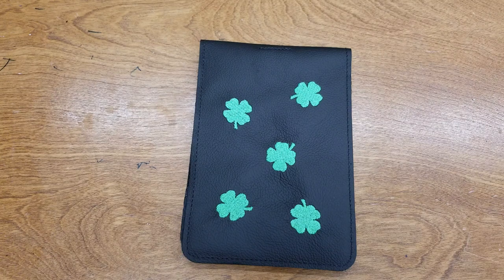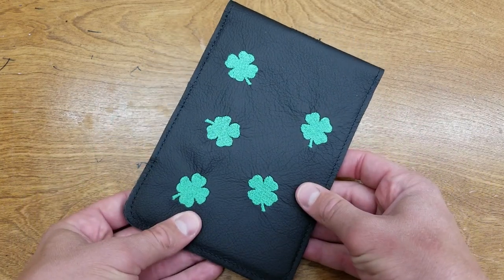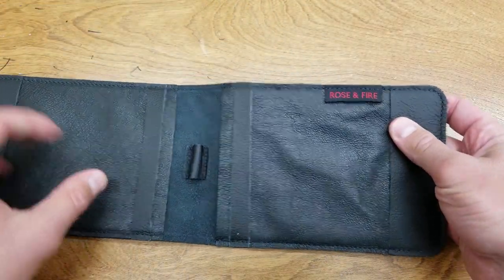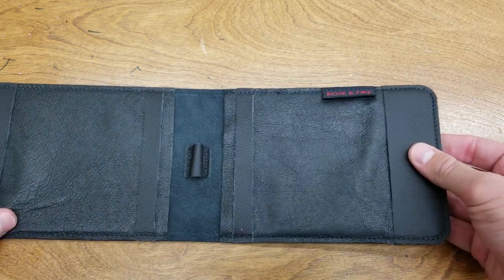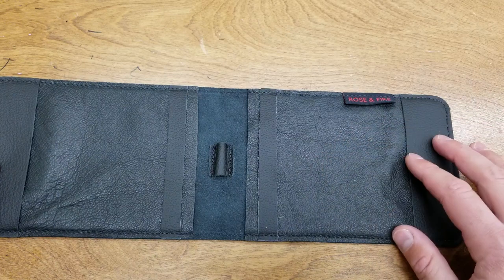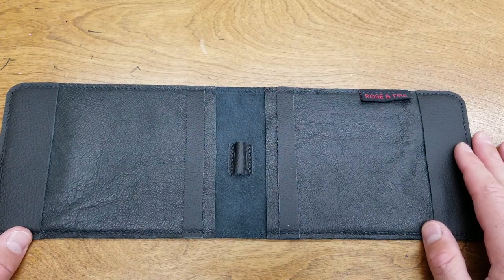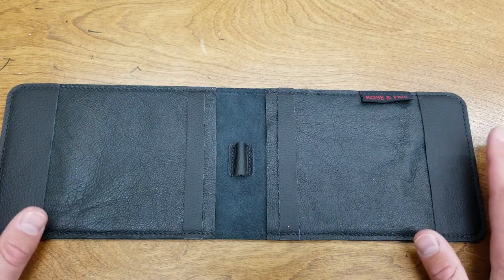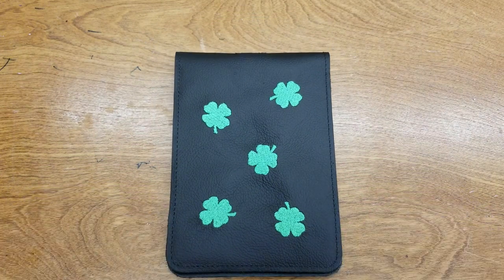Dancing Clovers Scorecard Holder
Mike shows our latest scorecard holder in the Rose & Fire shop!